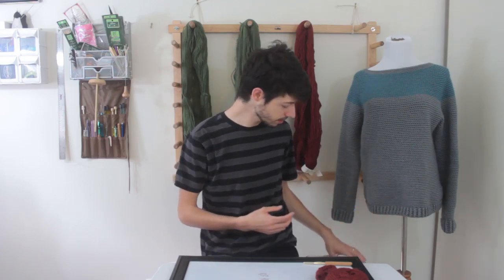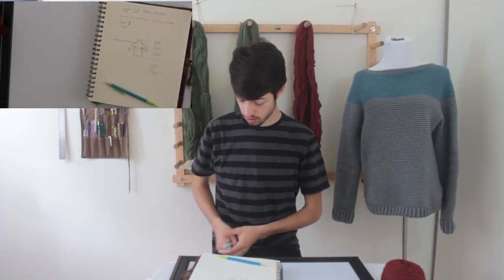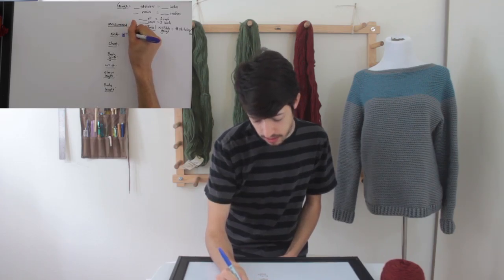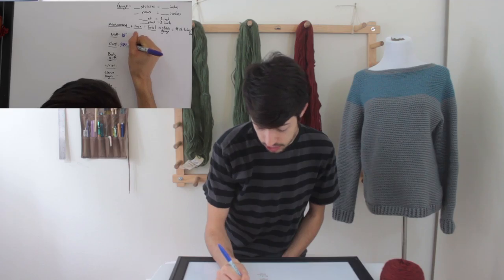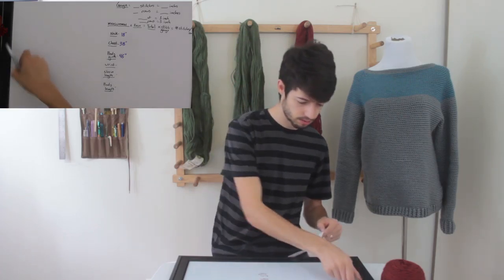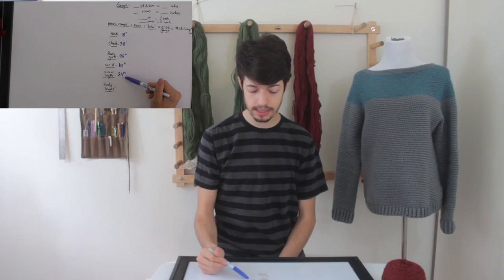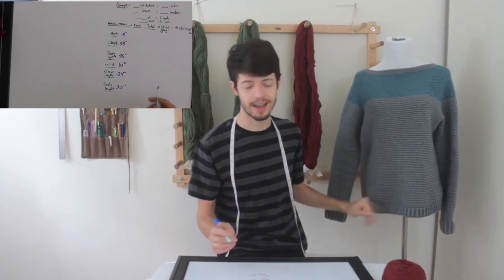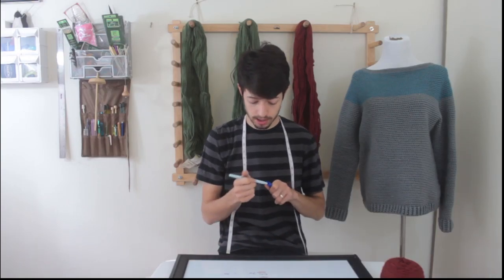How to Crochet a Top Down Raglan Sweater: Part 2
Learn how to take the proper measurements for your Sweater.